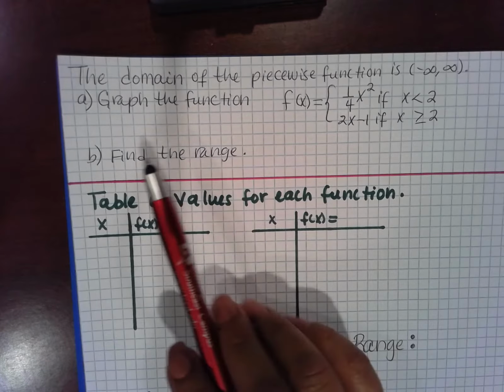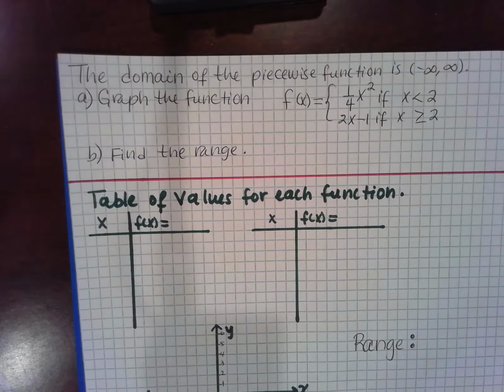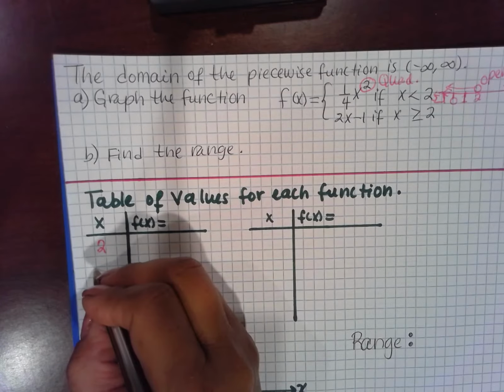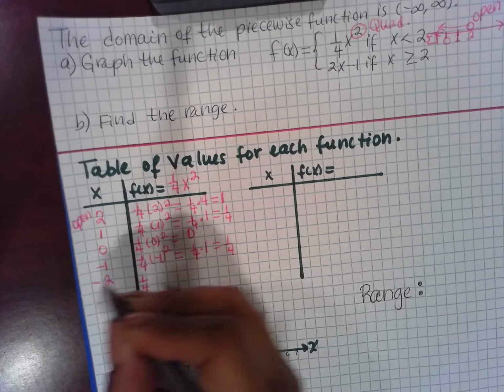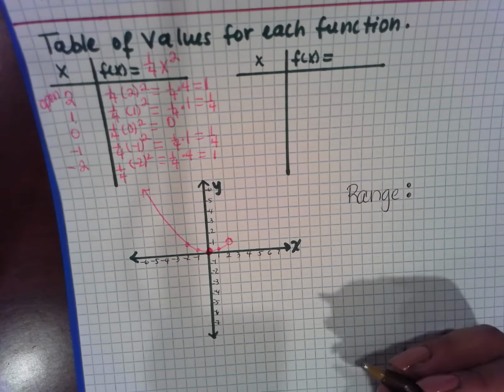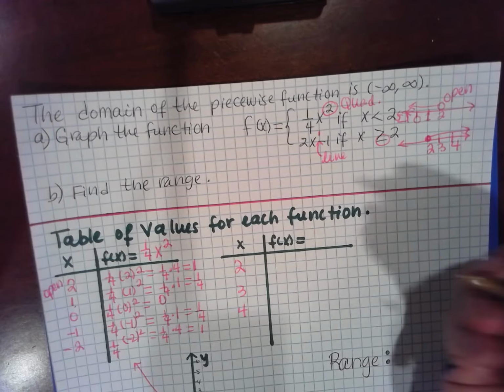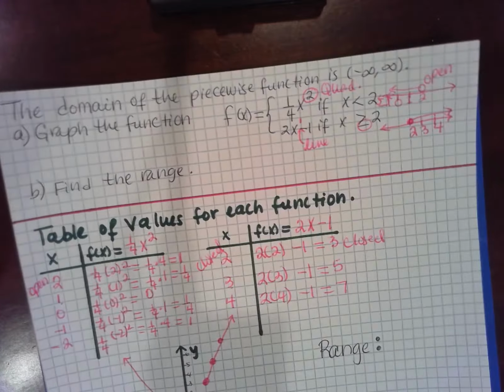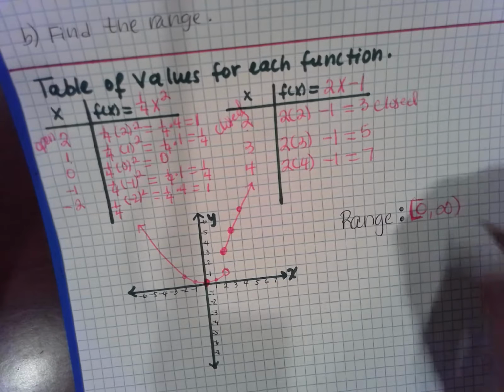Graph Piecewise Functions with Fractions